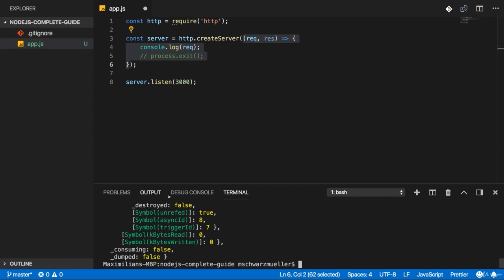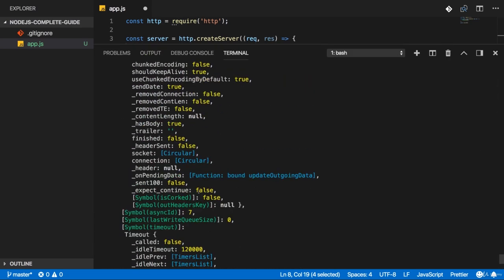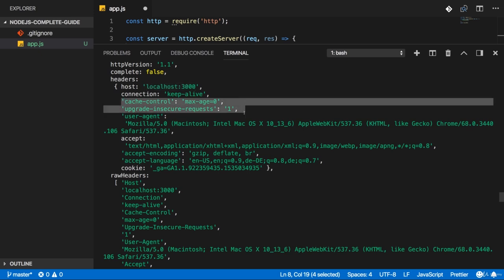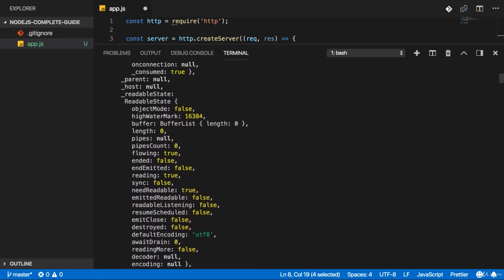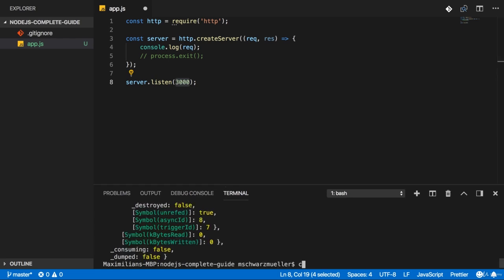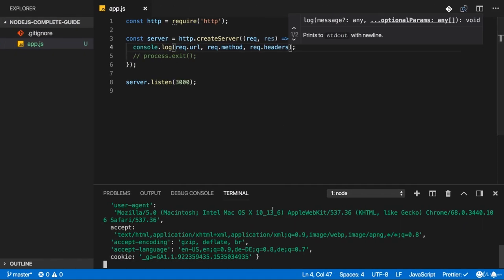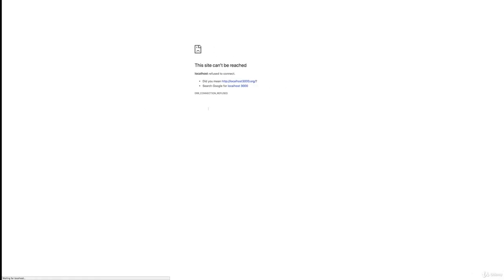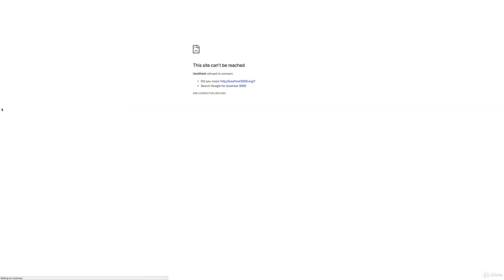006 Understanding Requests